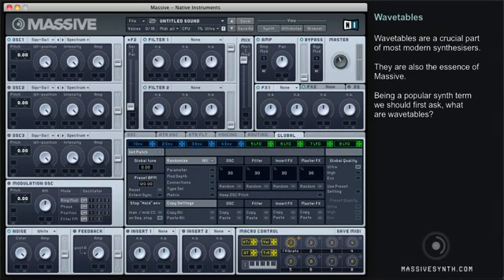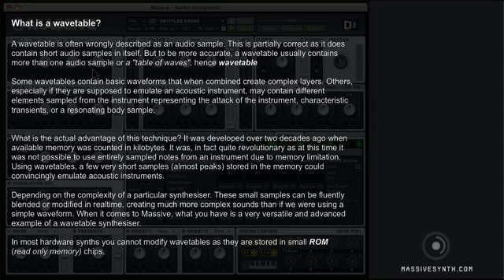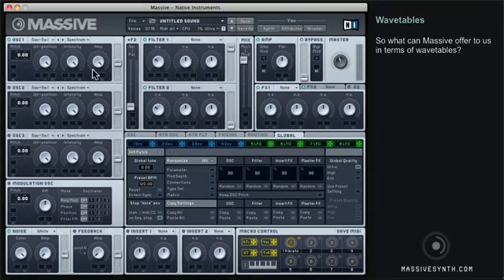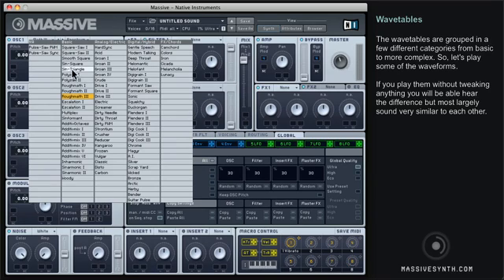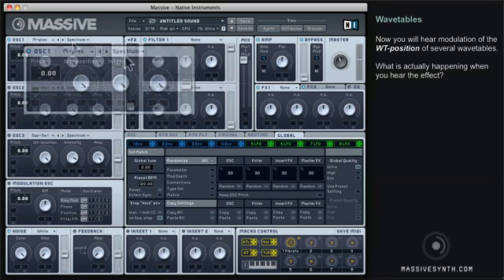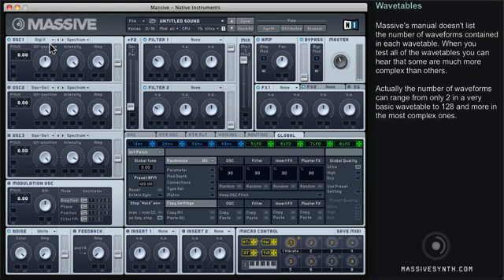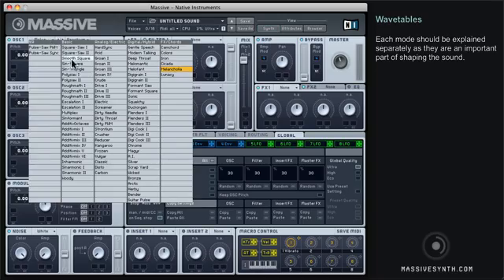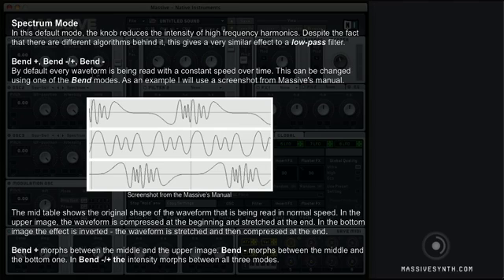NI Massive Tutorial - 3 Hr Video Course Preview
Preview from NI Massive 3 hour video course.

The first and only comprehensive video tutorial program of its kind, the NI Massive Course is an expert's guide to the Native Instruments Massive Synth. Whether you are an experienced producer wanting to hone your skills, or just starting out in music production, NI Synth course modules have been designed to advance your working knowledge of the entire synth platform and improve your production skills.

6 modules in total:
Module 1 - The Basics
Module 2 - Routing
Module 3 - Sound Shaping
Module 4 - Sequencing
Module 5 - Effects
Module 6 - Bring it all together

Tutorials and Sounds for NI Massive